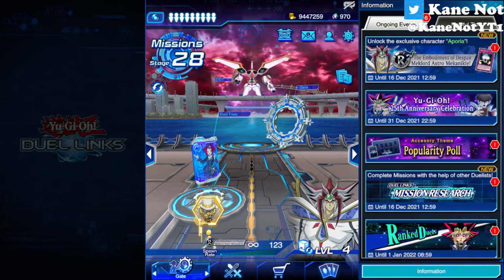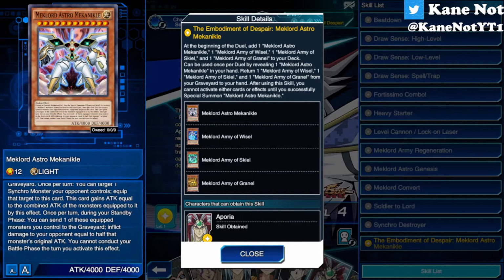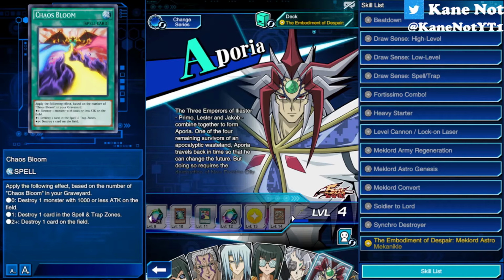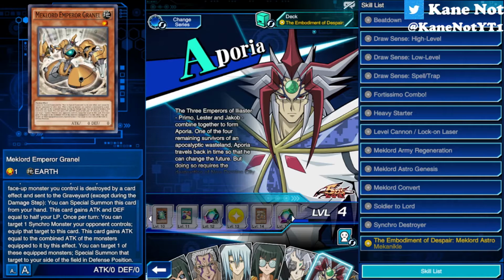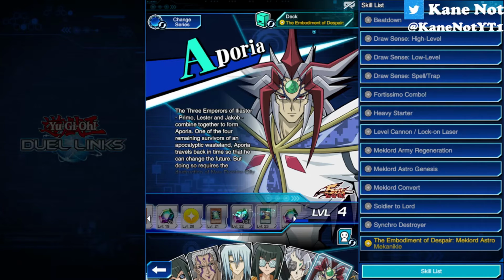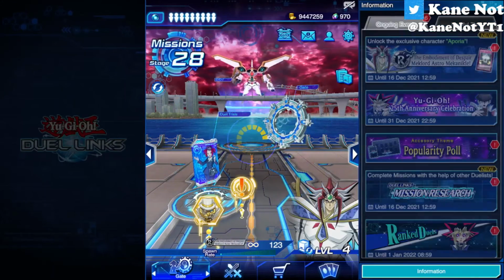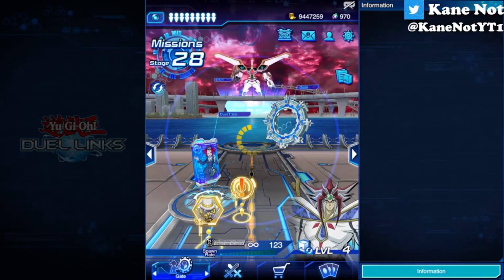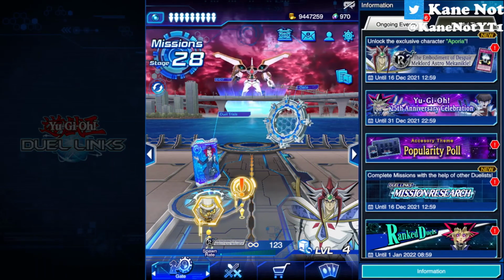[YuGiOh Duel Links] Aporia UNLOCKED!!! Level-up Rewards & More!!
We finally unlocked Arporia as a playable character so dive right in & check out what cards we can obtain by leveling him up along with event progress updates!!